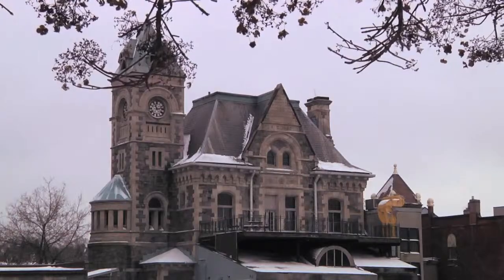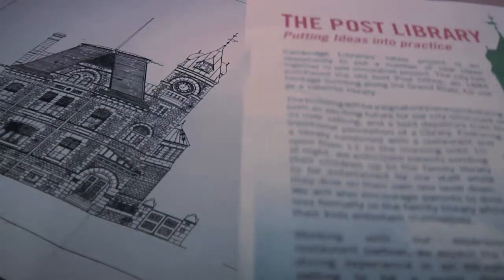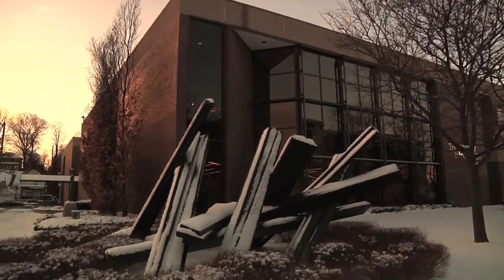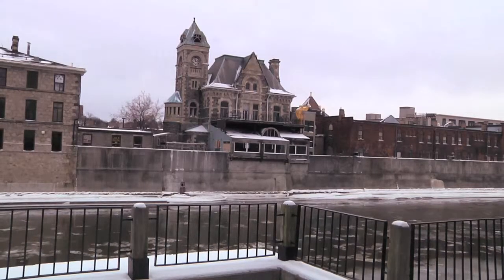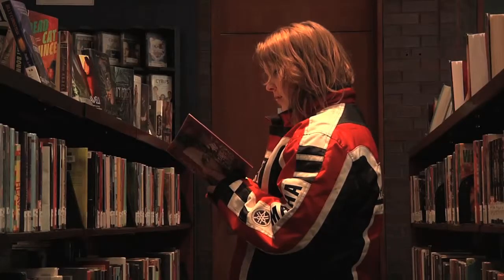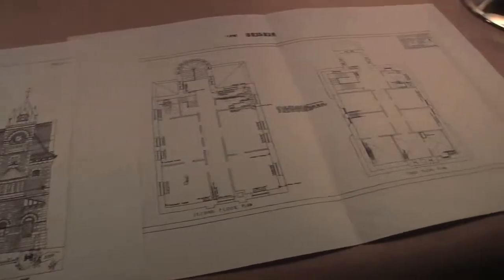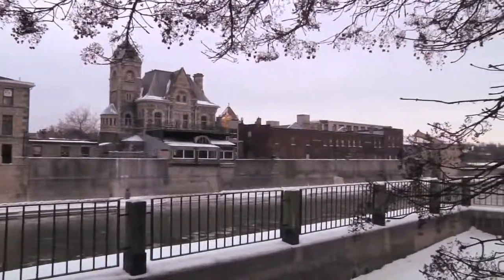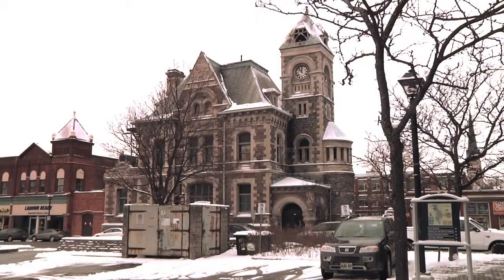Future Library in Downtown Galt Cambridge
Word has spread around on a new addition to the Cambridge Libraries & Galleries in Downtown Galt Cambridge and I'm here to report all about it on Conestoga Connected Chanel 20 Rogers TV.